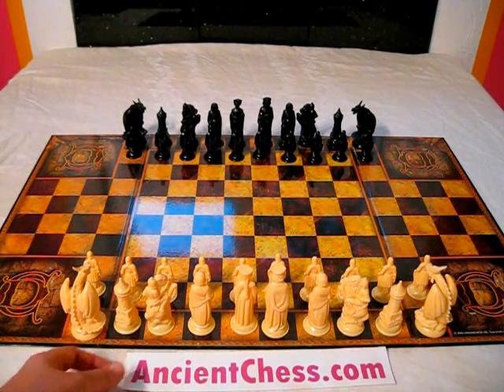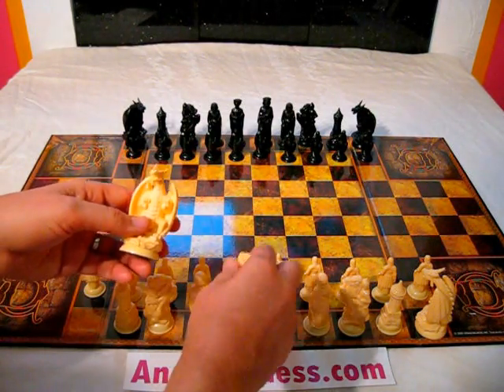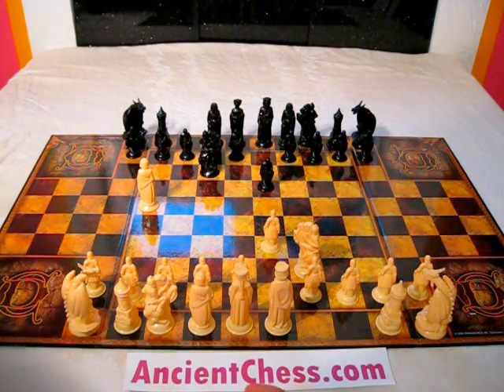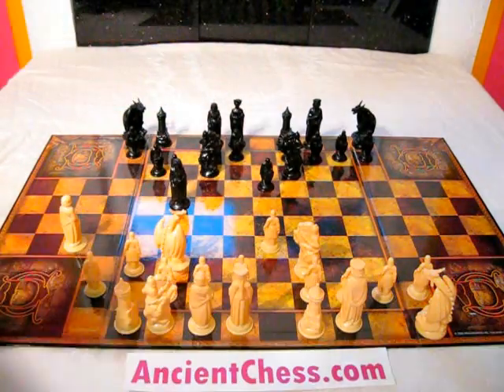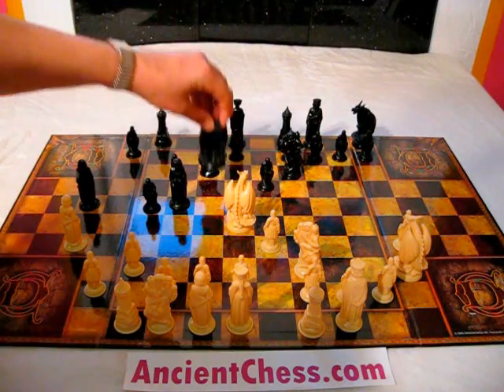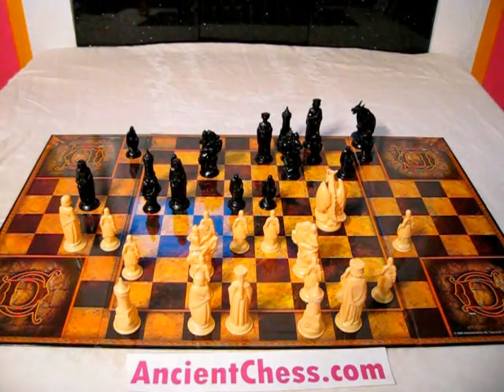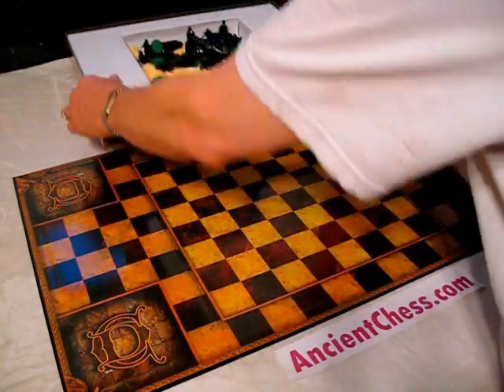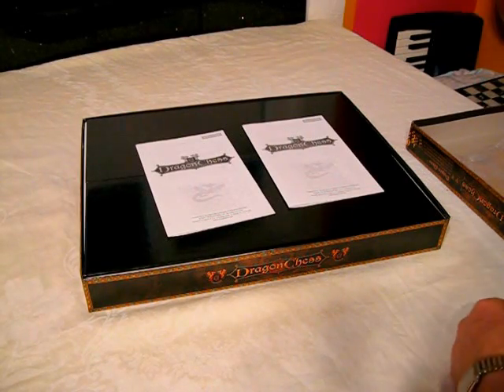Dragon Chess - New Chess Variant - Medieval Theme - AncientChess.com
This is a very engaging game, easy to learn for the chess player and very rich in possibilities. Dragon chess has the regular moder chess array with two dragons -- fierce in-fighters who massively increase the potential for viscious attacks as the game progresses. A large and lovely realization with classic Austrian figurative pieces and a glossy faux marble playing surface. -- AncientChess.com